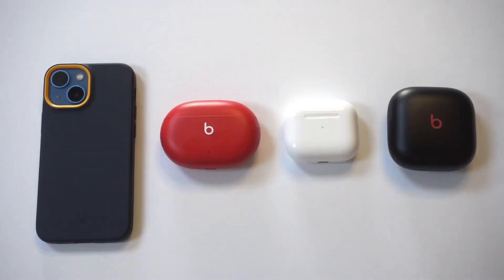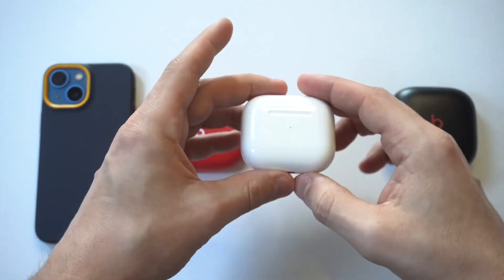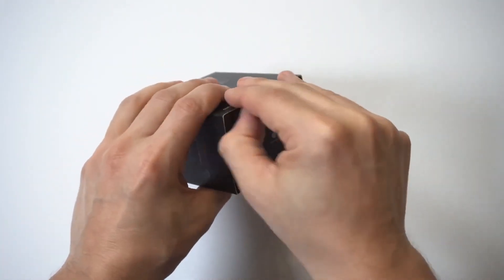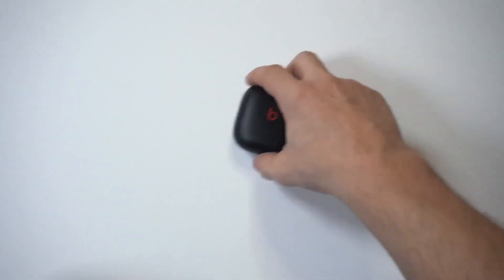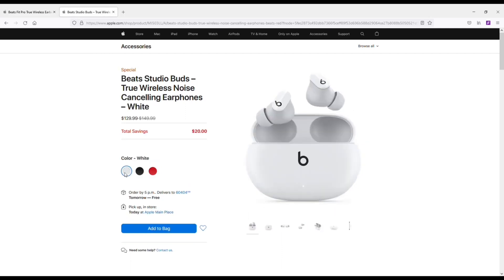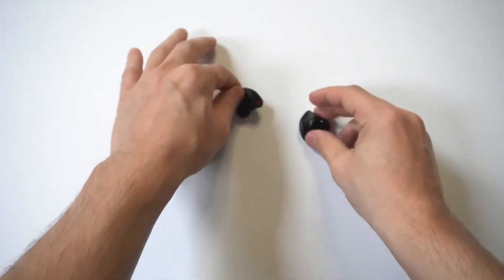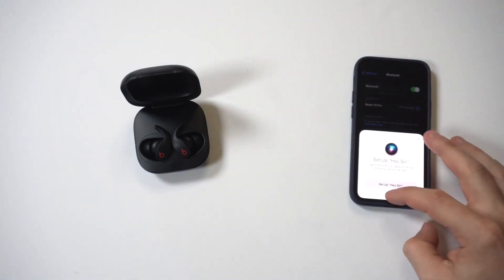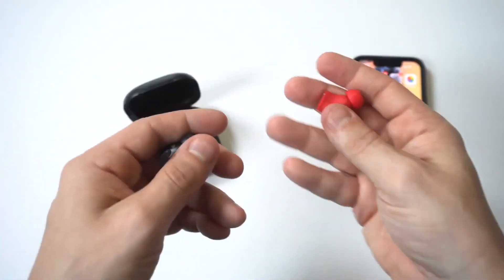Top 3 Best Beats Earbuds 2024 - Iphone & Airpods!